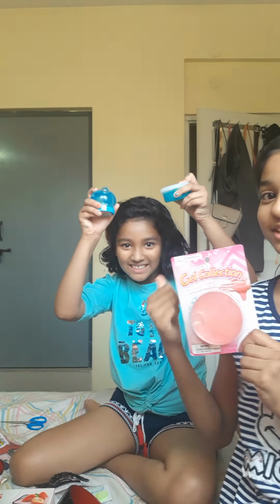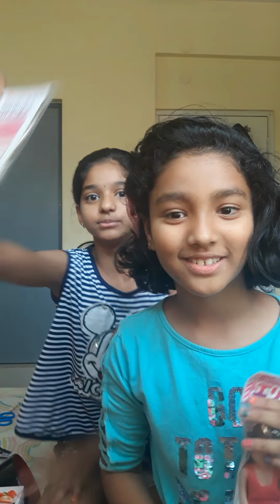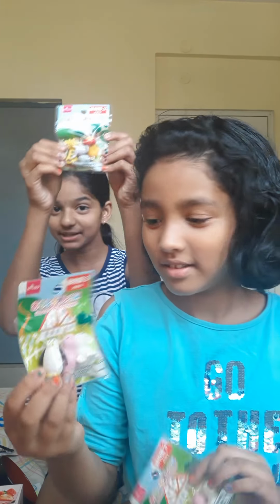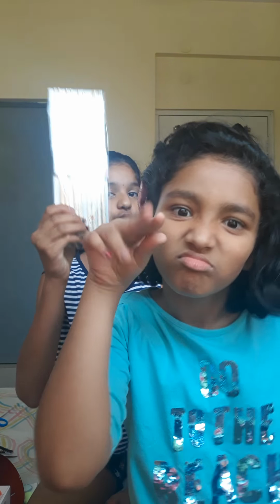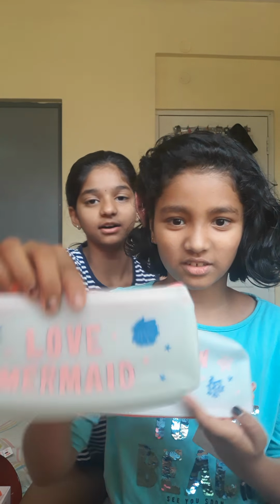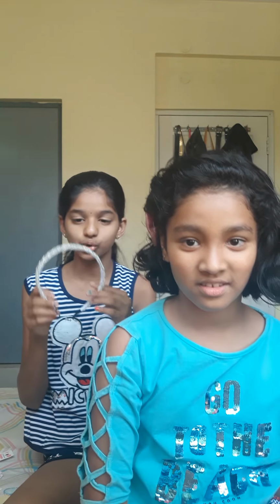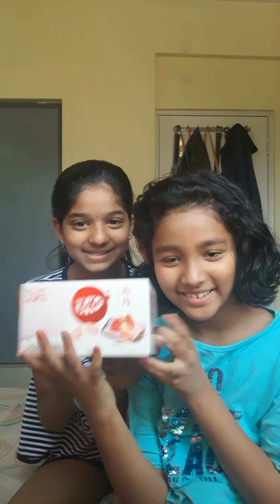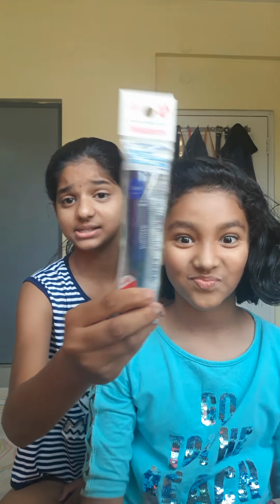Japan gifts from my mom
My Gifts from Japan